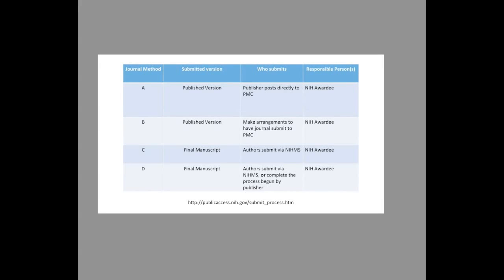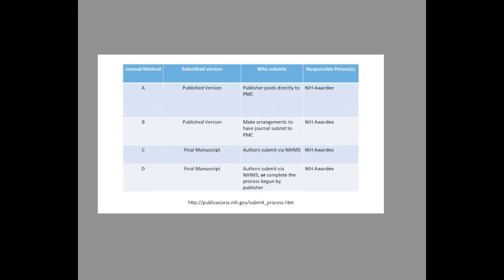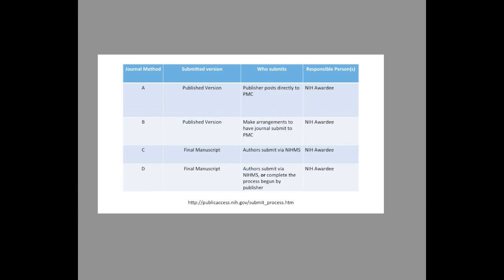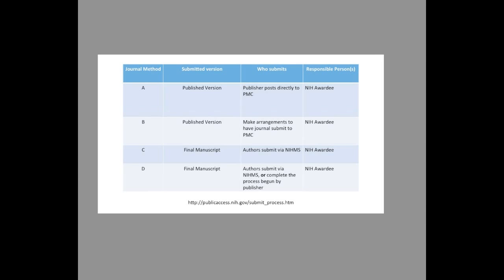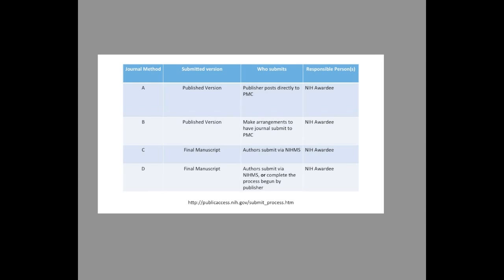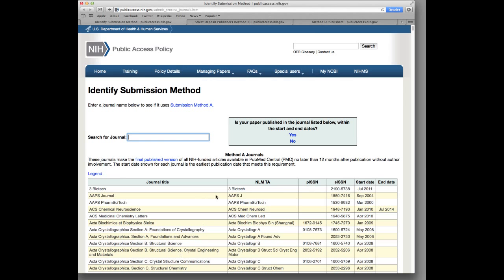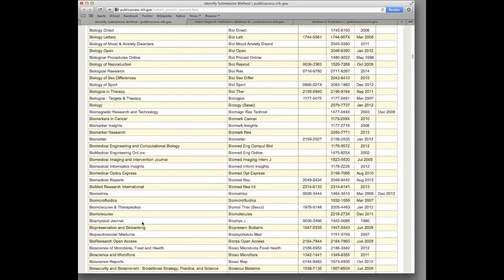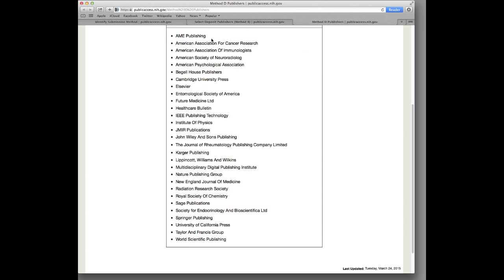NIH Journal Methods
This video explains the 4 basic methods that journals use for submitting articles to PubMed Central (PMC).